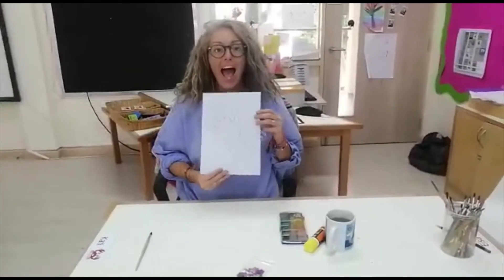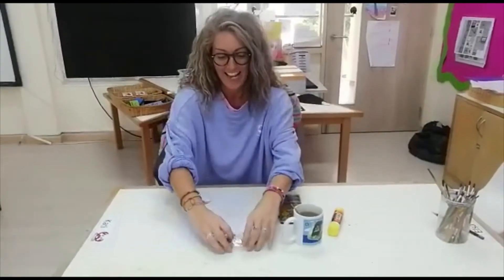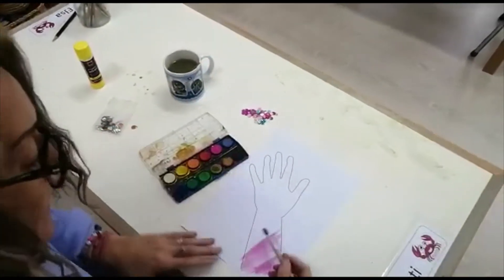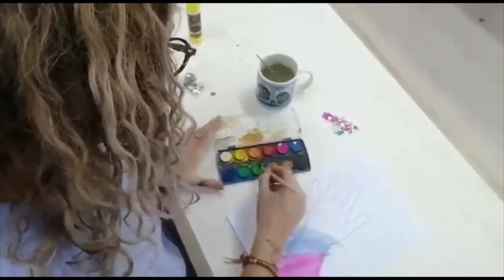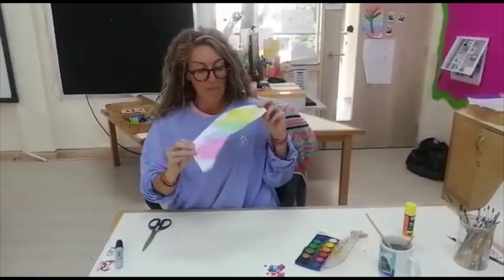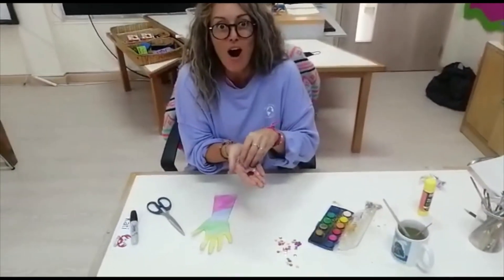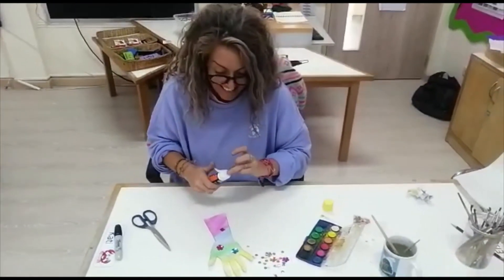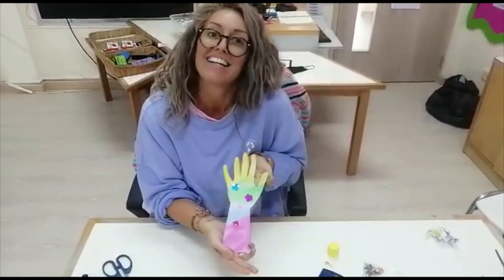Early Years Helping Hands